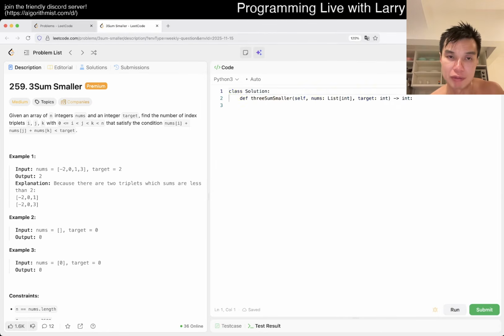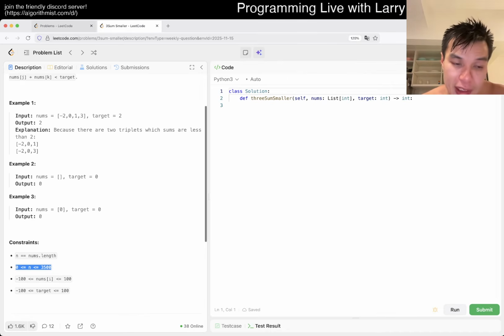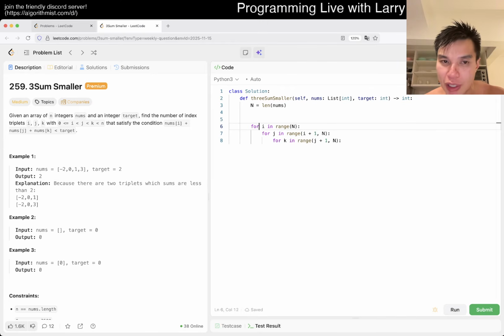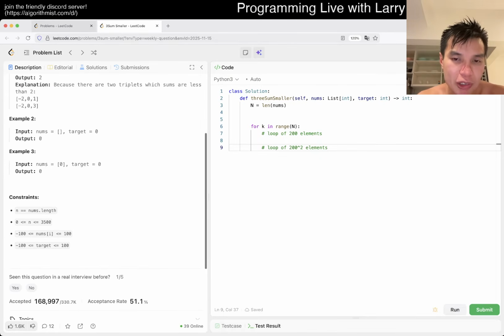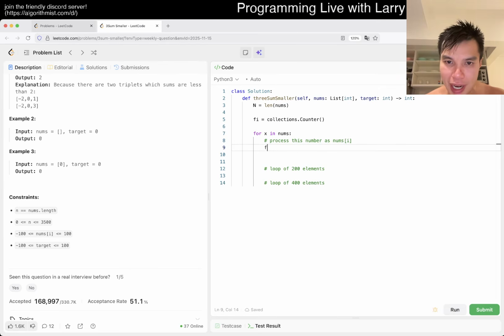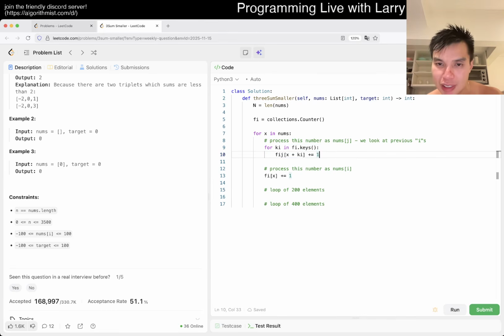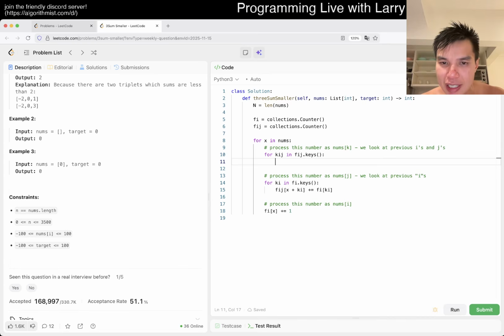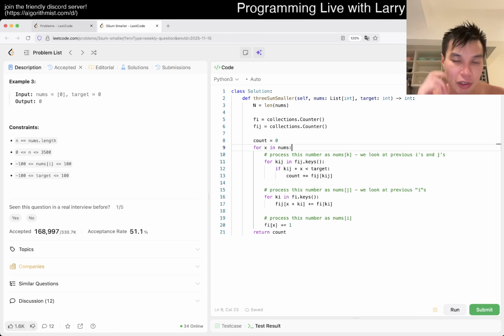259. 3Sum Smaller - Week 3/5 Leetcode November Challenge